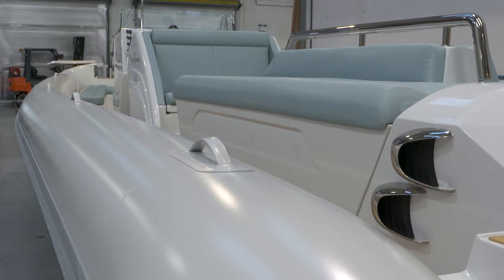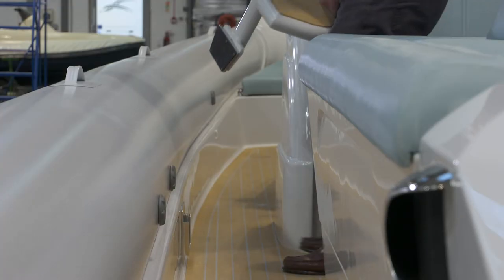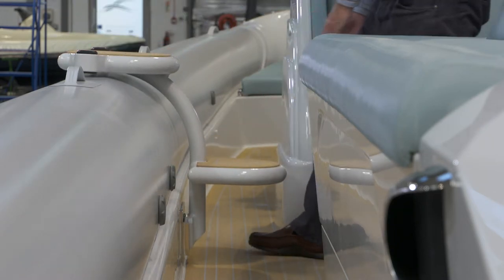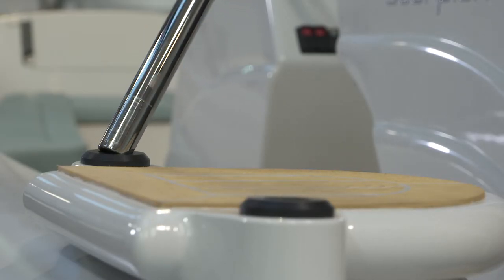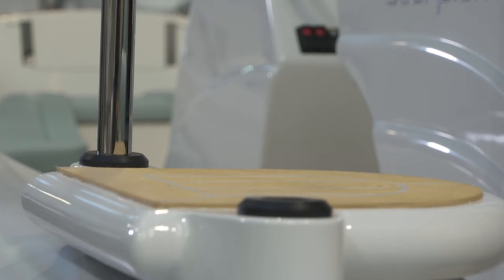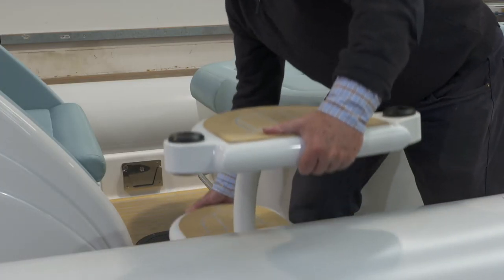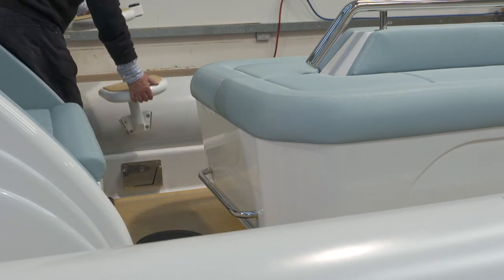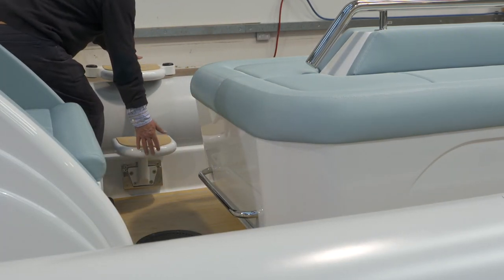Scorpion Ribs Side Boarding Steps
Scorpion Ribs Turkey